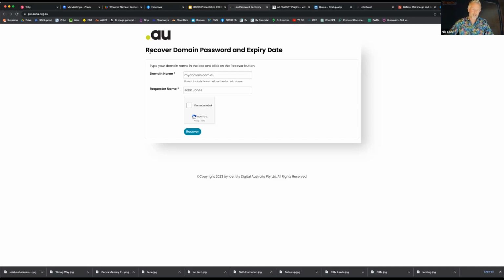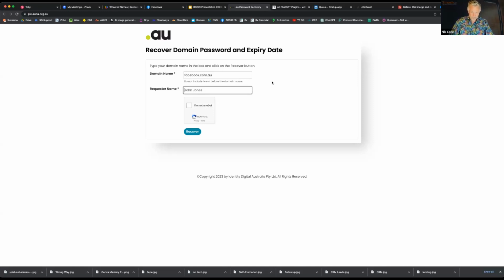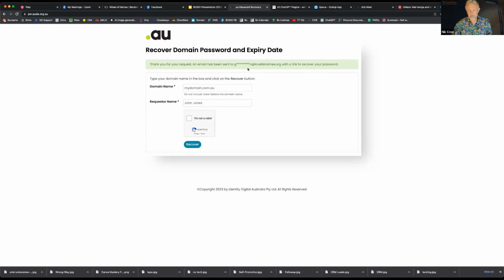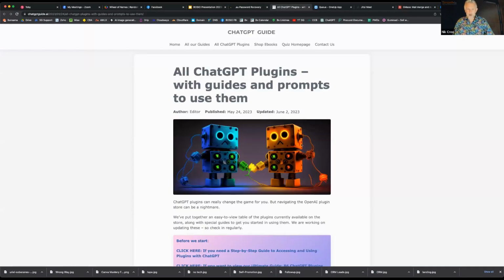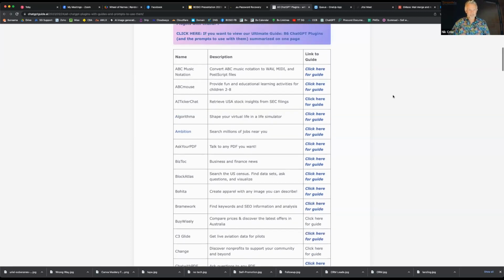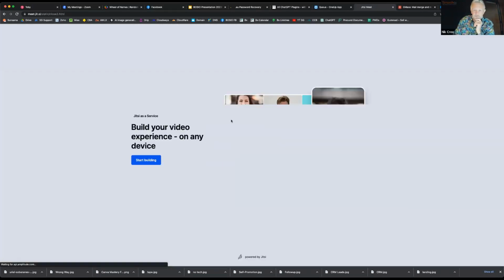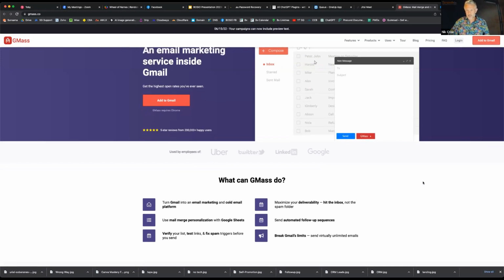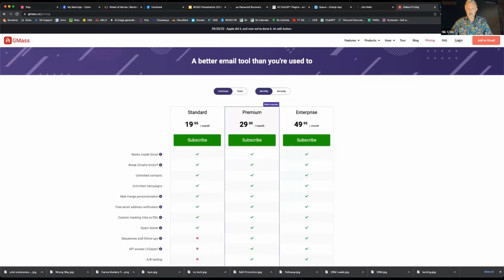20230620 Cool Online Tools and Apps